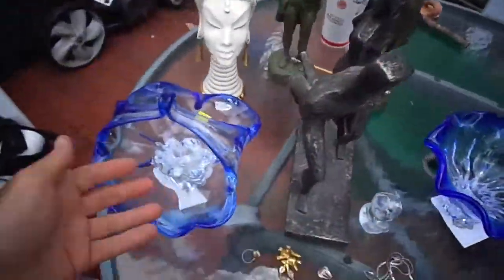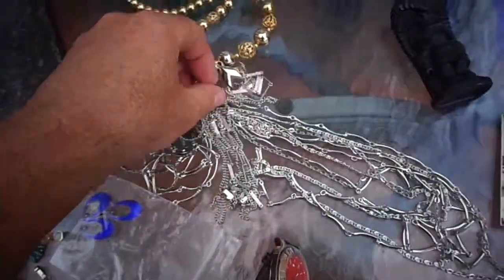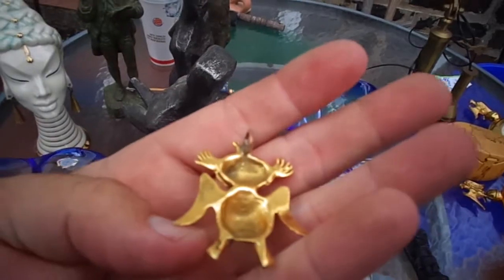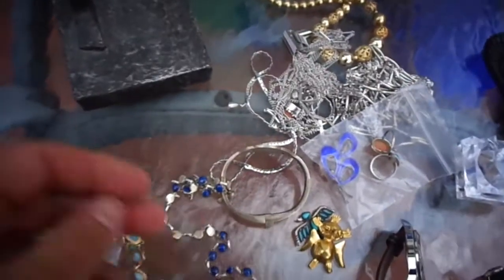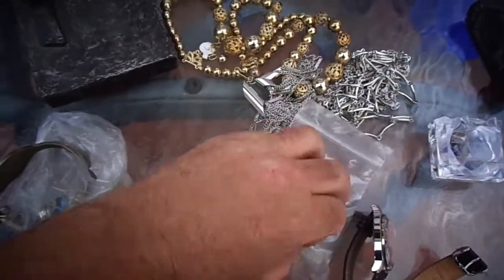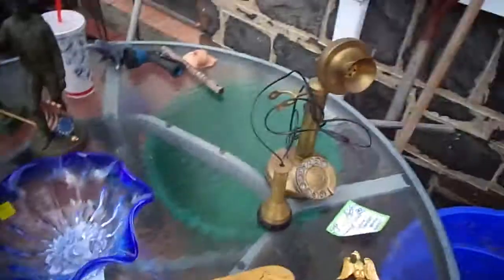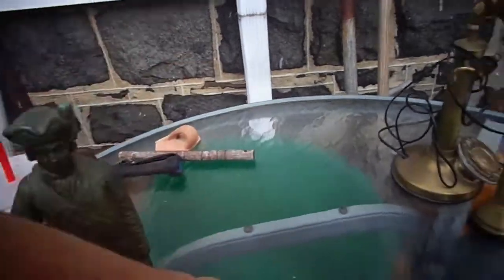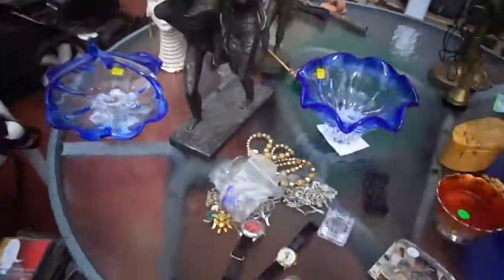Jewelry + Collectibles. Flea Market Garage Yard Estate Sale Finds Pick-Ups - 3 of 3 - 6/14/14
Jewelry Art glass Collectibles. Flea Market Garage Yard Estate Sale Finds Pick-Ups - 3 of 3 - 6/14/14

80-400